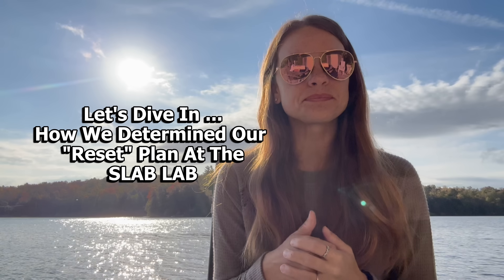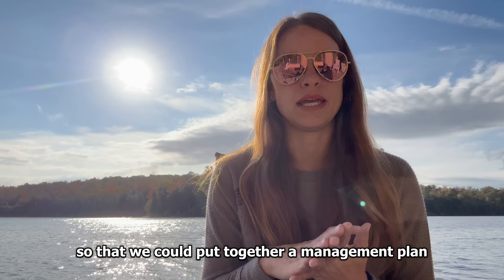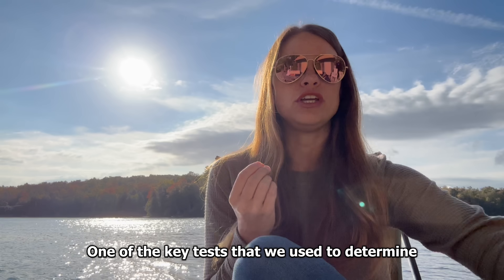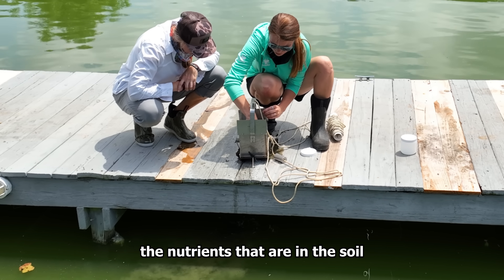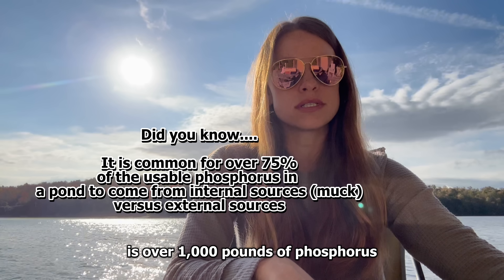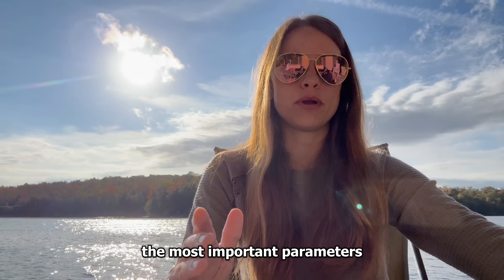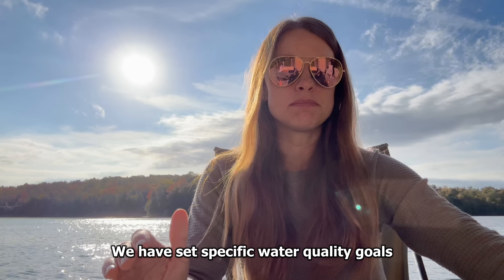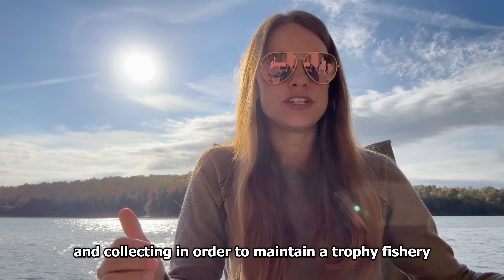Week Ahead Of The Big Reset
Part 2: We are prepping for the EPIC Reset at the Slab Lab trophy bluegill pond with @sarahthecloserparvin.  From the data collected, we've calculated a specialized treatment plan to manage problematic nutrients and cyanobacteria.